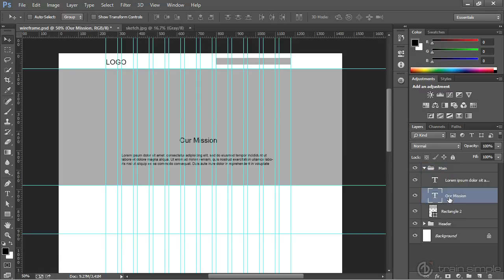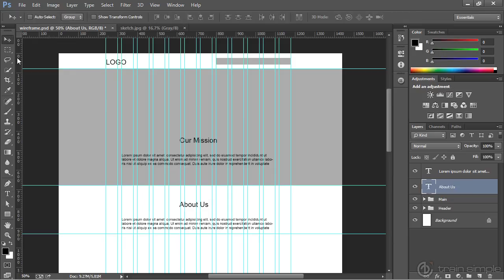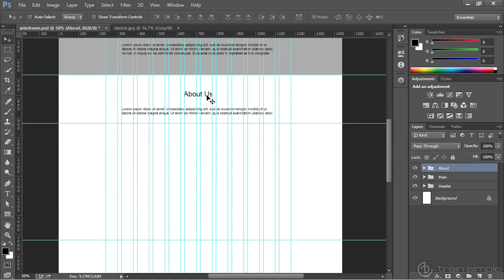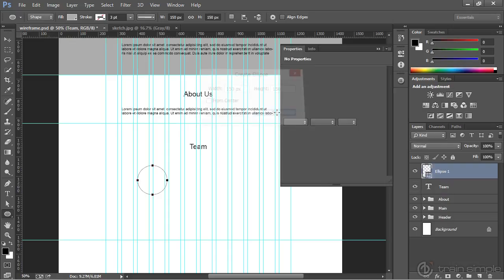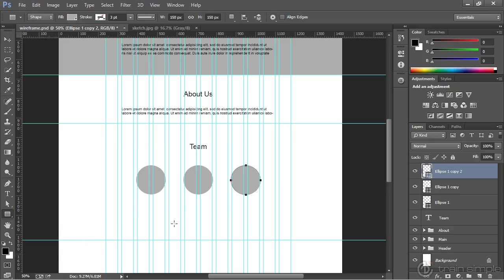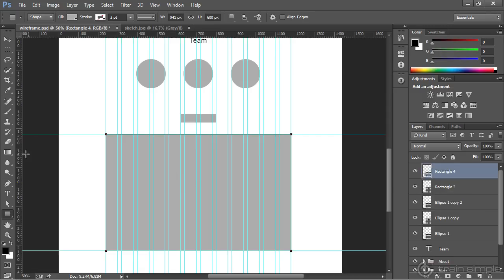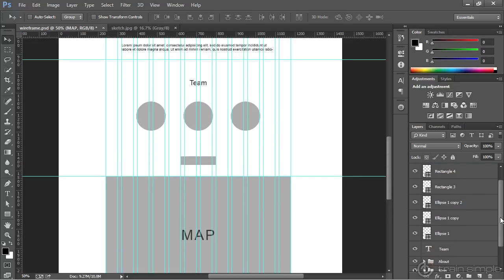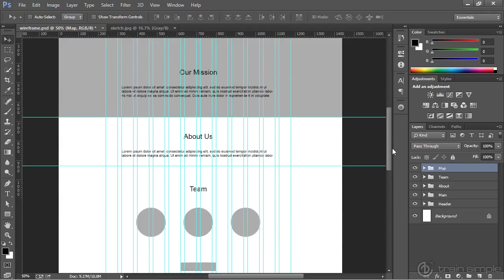Finishing the Wireframe Photoshop CC Tutorial For The Web